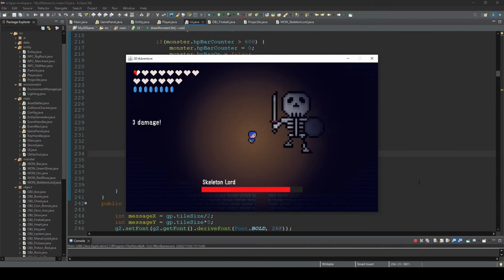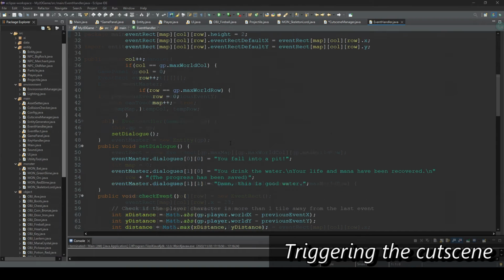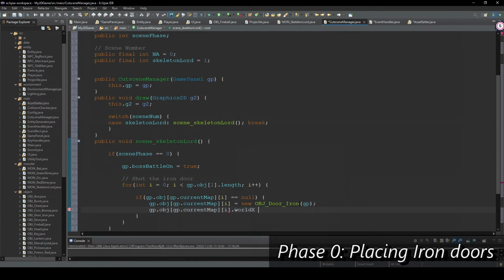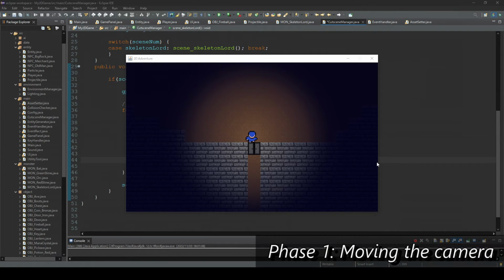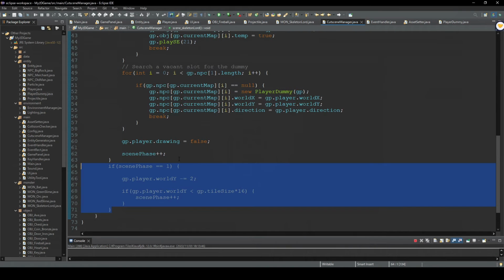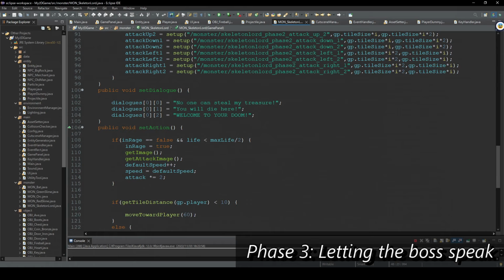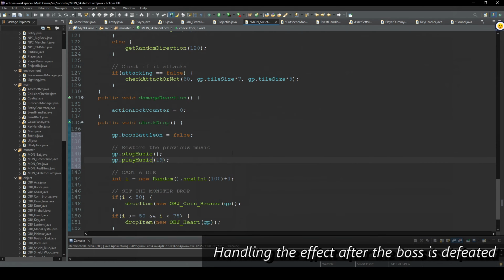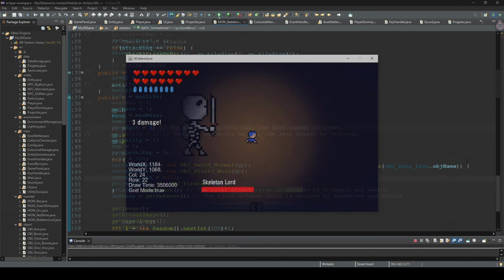Cutscene - How to Make a 2D Game in Java #56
In this video, we create a cutscene manager class and create a little boss event.

We move the camera without following the player and let the boss speak some dialogue.

Timestamps:
0:00 Introduction
0:29 Putting the boss to sleep
1:23 Setting the boss dialogues
2:54 Setting up the CutsceneManager
4:42 Triggering the cutscene
7:11 Summary of the cutscene
8:20 Phase 0: Placing iron doors
14:01 Phase 1: Moving the camera
19:25 Phase 2: Waking up the boss
20:50 Phase 3: Letting the boss speak
24:38 Phase 4: Returning to the player
27:35 The effect after the boss is defeated
30:05 Recording the game progress
31:40 FINAL RESULT